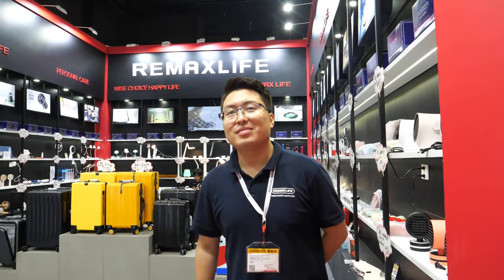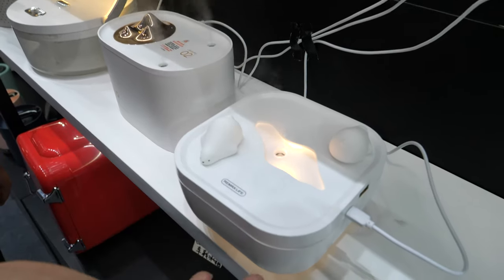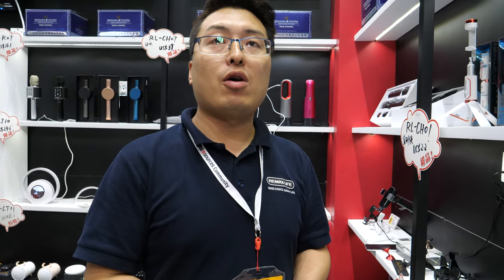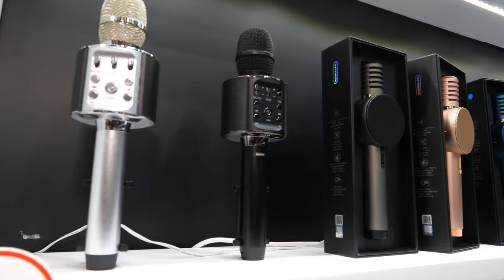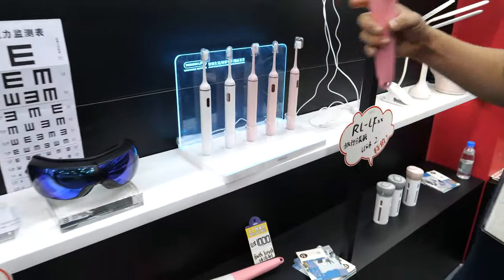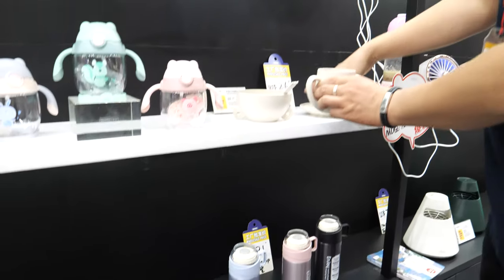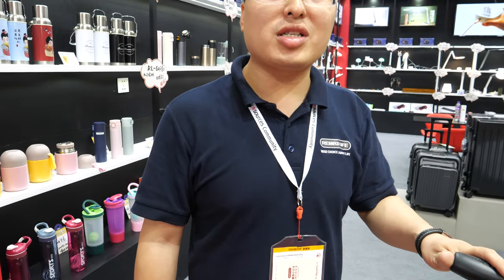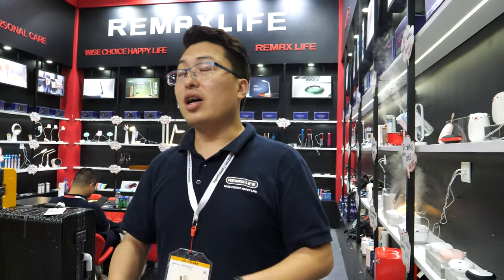Remaxlife IoT, Smart Home, pillows, lamps, luggage and much more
Wise choice happy life, vehicle ptoduct, personal care, creative life, lighting.

Filmed in 4K60 at China Sourcing Fair 2019 with Panasonic G9 ($1099 on the Zhiyun Weebill S gimbal stabilizer ($439